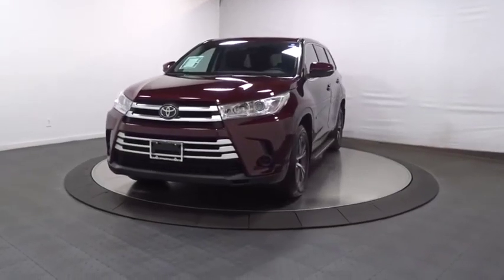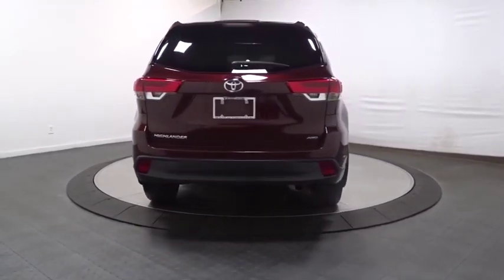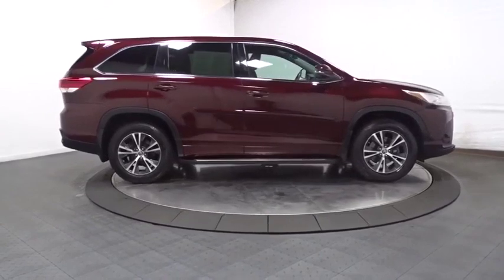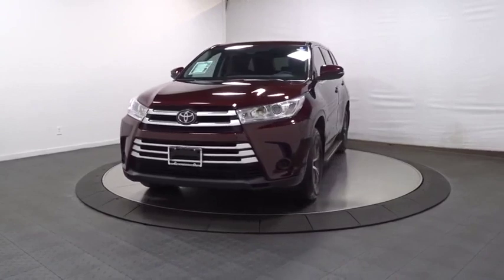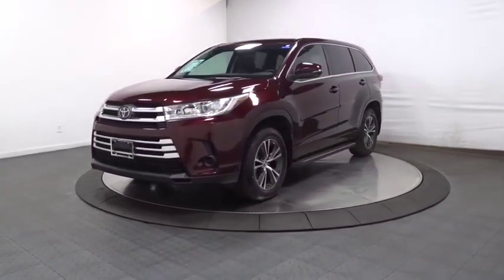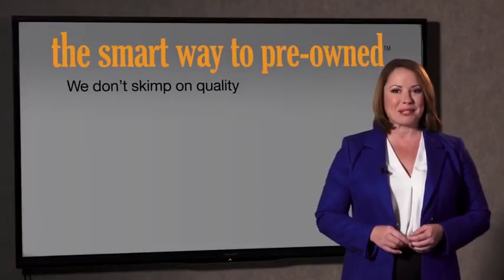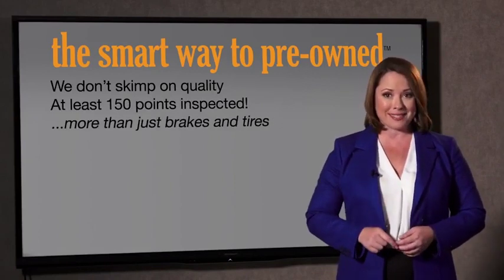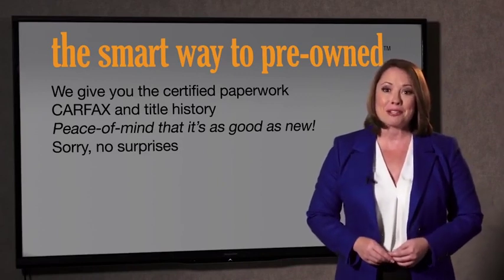2017 Toyota Highlander Hillside, Newark, Union, Elizabeth, Springfield, NJ T7190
Red  2017 Toyota Highlander available in Hillside, New Jersey at Route 22 Toyota. Servicing the Newark, Union, Elizabeth, Springfield, NJ area.

* * * * * TOYOTA CERTIFIED * * * * * ONE OWNER! ALL WHEEL DRIVE! 7 PASSENGER SEATING!!! V-6 ENGINE!!! BACK-UP CAMERA!BLUETOOTH!MP3 Player!NO ACCIDENTS on CARFAX, KEYLESS ENTRY Thanks to an extensive used-car warranty, every Toyota Certified Pre-Owned Vehicle comes with peace of mind. It covers major engine and transmission components, except for standard maintenance items, body glass and interior. Toyota will repair or replace any covered part that is defective in material or workmanship under normal use. The Toyota Certified Pre-Owned Vehicle Limited Warranty extends the powertrain coverage to 7 years*/100,000 total odometer miles (whichever occurs first). *See dealer for details. The Smart Way To Buy! Are you tired of hidden fees and bogus rates ruining your search process? Now there's a way to avoid all of the nonsense. Introducing the smart way to buy from Route 22 Auto's. The advantages of the smart way to buy are endless. There is no pressure throughout your search. You can finally feel at ease when purchasing a car. Since there are no hidden fees, there are no surprises or gimmicks revealed when you finally make a decision. Route 22 Autos salespeople are direct and value your time, so there is no back and forth or confusion. They know it's necessary for you to feel comfortable during the buying process and want to be trusted. The smart way to buy is smart for a reason. The team at Route 22 Auto's does Internet research every day to discover the right price for you. They make sure to look at competitors' pricing and numbers from industry experts so you can feel confident that you're getting the best offer possible. The main factors that contribute to your final cost are market value, product availability, days' supply in the market and the product age, color and equipment. It's easy to feel secure with the smart way to buy Contact Route 22 Toyota today for information on dozens of vehicles like this 2017 Toyota Highlander LE. Want more room? Want more style? This Toyota Highlander LE is the vehicle for you. Enjoy safety and stability with this all-wheel drive vehicle and drive with confidence in any condition. The Toyota Highlander LE will provide you with everything you have always wanted in a car -- Quality, Reliability, and Character. There are many vehicles on the market but if you are looking for a vehicle that will perform as good as it looks then this Toyota Highlander LE is the one!
2 LCD Monitors In The Front,Radio w/Seek-Scan, Clock, Speed Compensated Volume Control and Steering Wheel Controls,Radio: Entune Audio -inc: the Entune Multimedia Bundle (6.1 high resolution touch-screen display, AM/FM CD player, MP3/WMA playback capability, 6 speakers, auxiliary audio jack, USB 2.0 port w/iPod connectivity and control, advanced voice recognition, hands-free phone capability, phone book access and music streaming via Bluetooth wireless technology), Siri Eyes Free, Intelligent Touch controls and integrated backup camera display w/projected path,Window Grid Diversity Antenna,Liftgate Rear Cargo Access,Wheels: 18 Split 5-Spoke Machined-Face Alloy -inc: gunmetal grey finish and black center caps,Fully Galvanized Steel Panels,LED Brakelights,Clearcoat Paint,Steel Spare Wheel,Compact Spare Tire Stored Underbody w/Crankdown,Body-Colored Door Handles,Lip Spoiler,Chrome Side Windows Trim,Deep Tinted Glass,Tires: P245/60R18 105S AS,Silver Grille,Fixed Rear Window w/Fixed Interval Wiper and Defroster,Body-Colored Front Bumper,Variable Intermittent Wipers w/Heated Wiper Park,Black Wheel Well Trim,Body-Colored Rear Bumper w/Black Rub Strip/Fascia Accent,Splash Guards,Fully Automatic Projector Beam Halogen Auto High-Beam Daytime Running Lights Preference Setting Headlamps w/Delay-Off,Tailgate/Rear Door Lock Included w/Power Door Locks,Body-Colored Power Heated Side Mirrors w/Manual Folding and Turn Signal Indicator,Rear HVAC w/Separate Controls,Manual Adjustable Front Head Restraints and Manual Adjustable Rear Head Restraints,Remote Keyless Entry w/4 Door Curb/Courtesy, Illuminated Entry, Illuminated Ignition Switch and Panic Button,Manual Air Conditioning,Distance Pacing,Urethane Gear Shift Knob,HVAC -inc: Underseat Ducts and Headliner/Pillar Ducts,Analog Display,Trip Computer,Cargo Space Lights,2 Seatback Storage Pockets,Full Cloth Headliner,Gauges -inc: Speedometer, Odometer, Engine Coolant Temp, Tachometer, Trip Odometer and Trip Computer,Front Bucket Seats -inc: 6-way manually adjustable driver's and 4-way